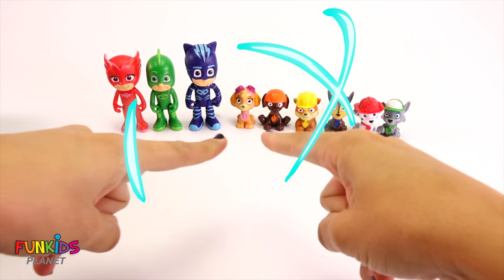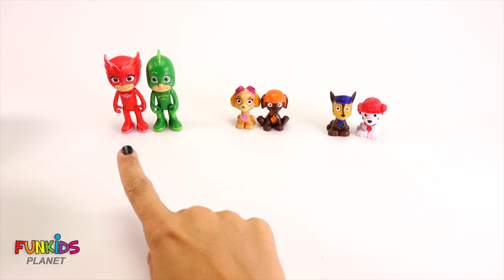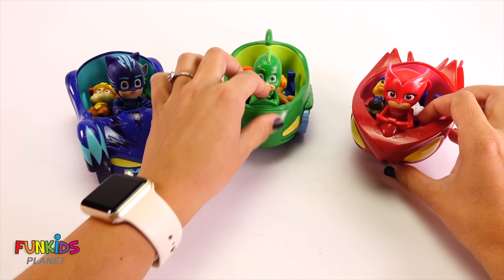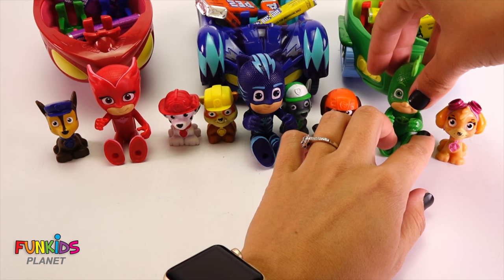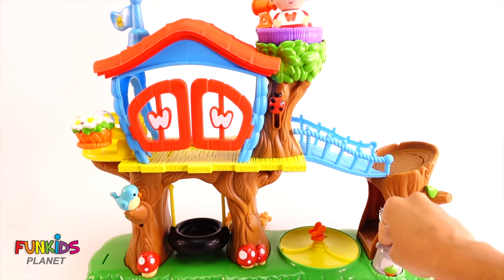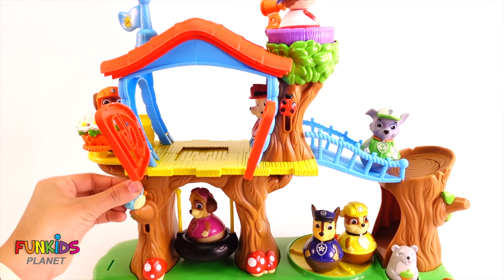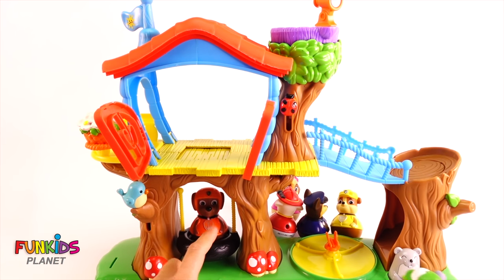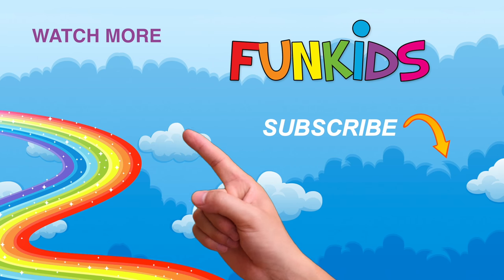Cars: PJ Mask with Paw Patrol Rival Race Track | Fun Kids Toys